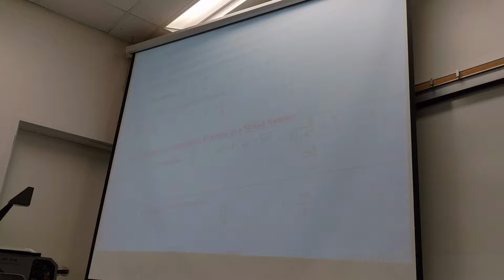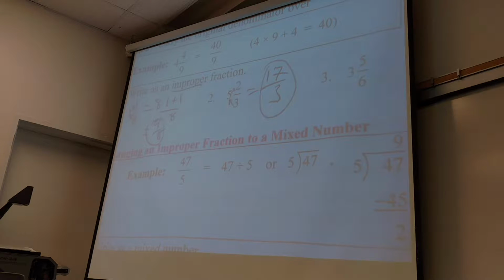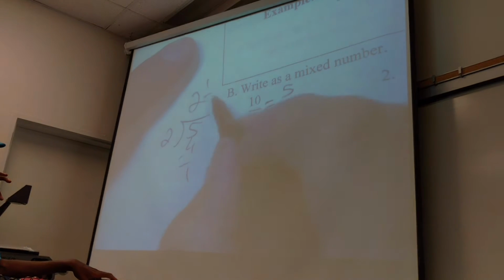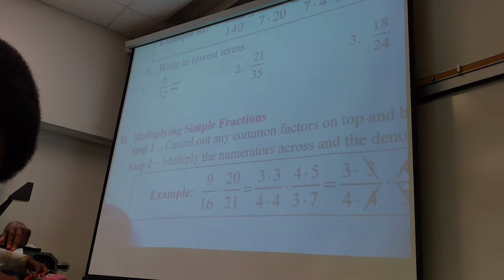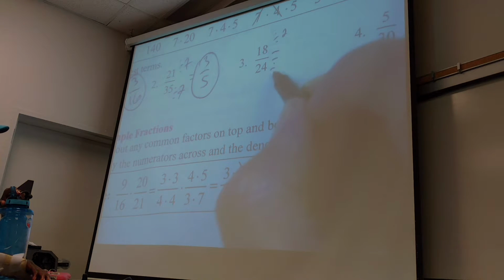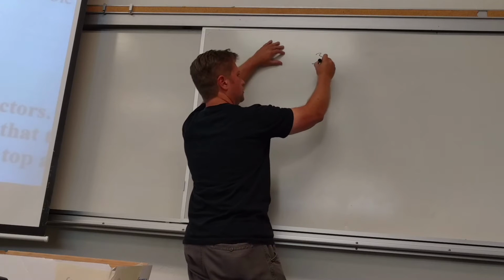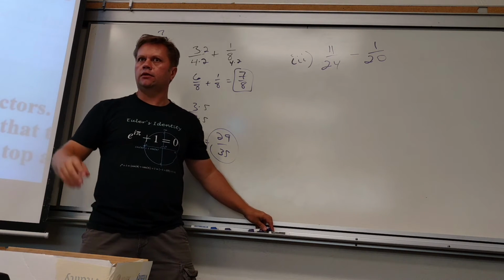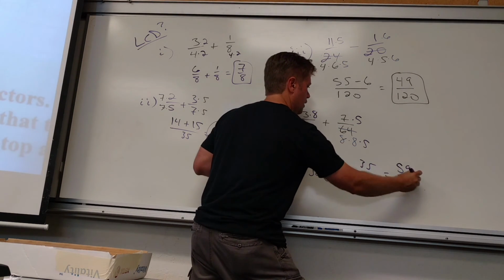Math 88, Sept 27 Lecture, Part 1